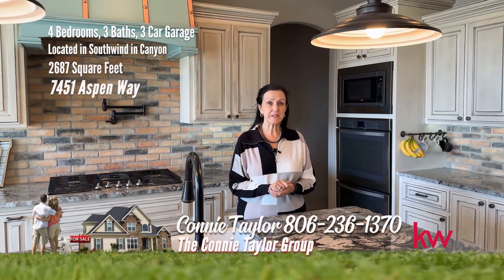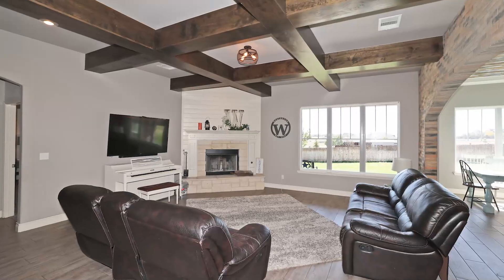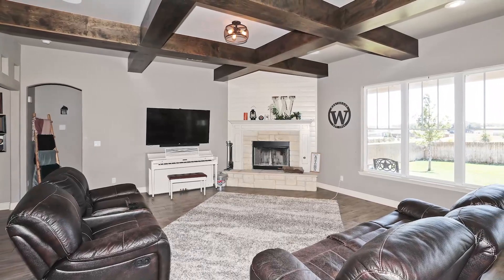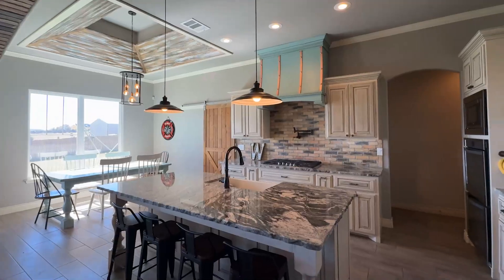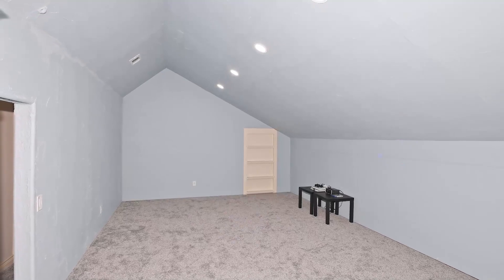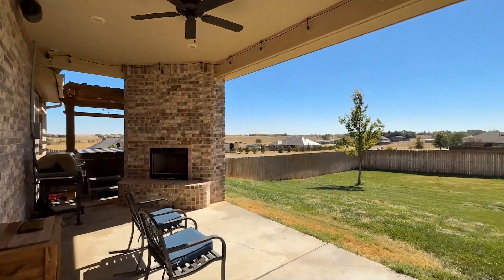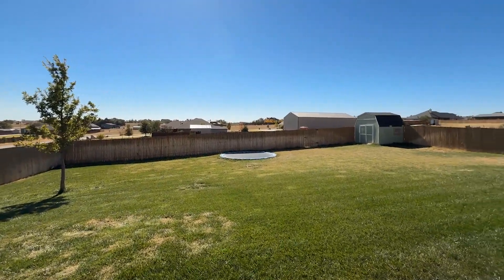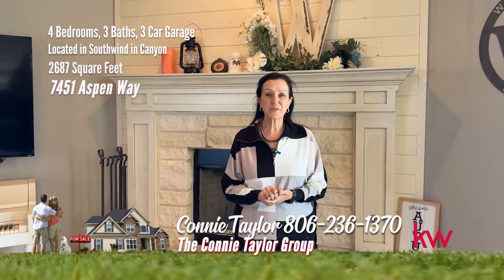For Sale, Southwind, 7451 Aspen Way, Canyon, TX by The Connie Taylor Group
Nestled On 1.3 Acres Just South of Canyon in Southwind, This Home Graces A Desirable Corner Lot. The expansive great room is designed for entertaining, featuring a coffered ceiling, a stone fireplace, & an integrated sound system that sets the mood for gatherings. For those who love to cook, the kitchen is a chef's dream, equipped with a 5-burner gas cooktop, a convenient pot filler, double ovens, & a microwave.  The isolated primary suite offers a serene retreat, complete with dual vanity sinks, a standalone soaking tub, a tiled shower with a rain shower head, & a generous walk-in closet.  Upstairs, a versatile flex room awaits, ideal for use as a den or media room. Outside, the back covered patio is perfect for relaxing by the fireplace, or you can unwind under the pergola. The solar panels are an added plus for this one! The expansive backyard features an inground trampoline, making it a delightful space for outdoor fun & relaxation.